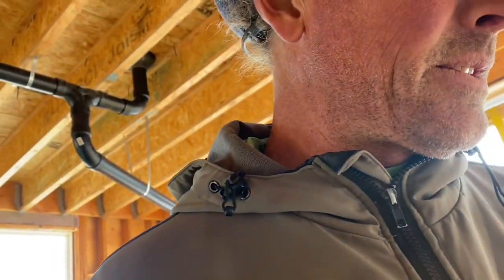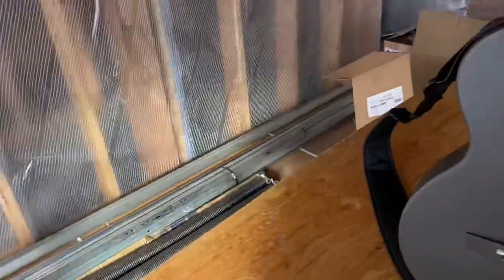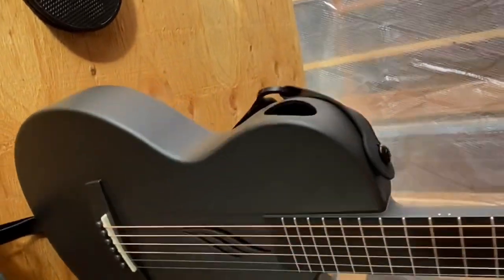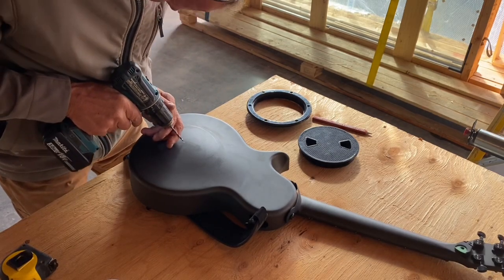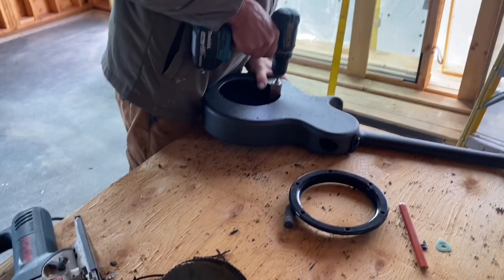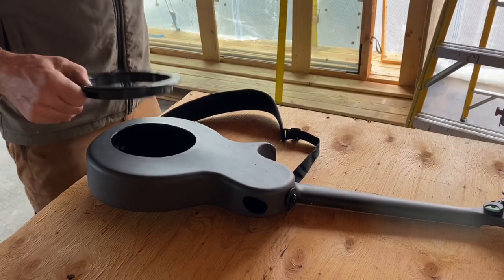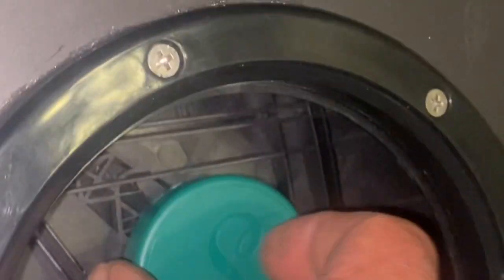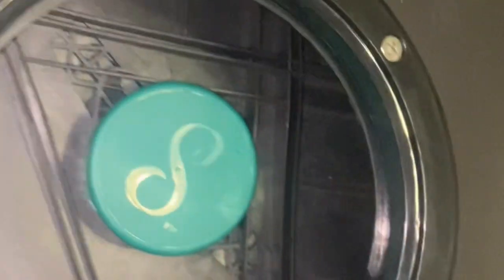Building a guitar bike pannier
Getting ready for a 4-5 month long bike tour, I wanted to bring a guitar, but also maximize its space for load carrying.
This is what I came up with…